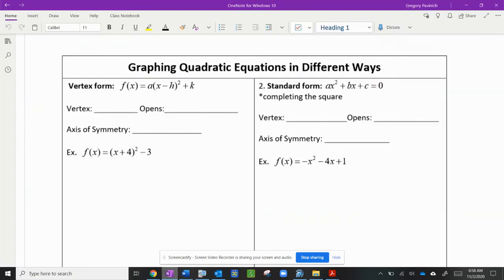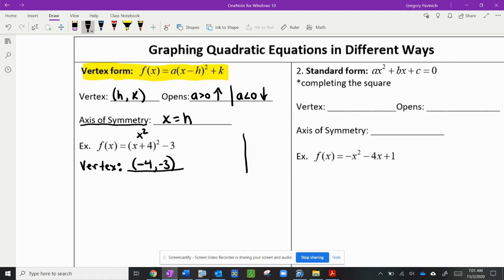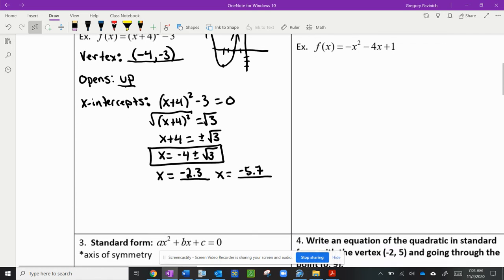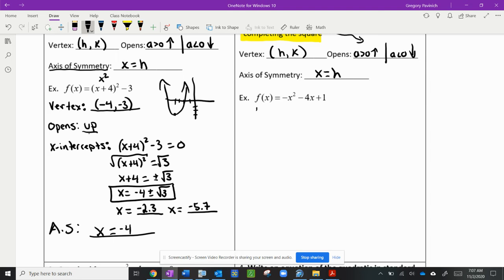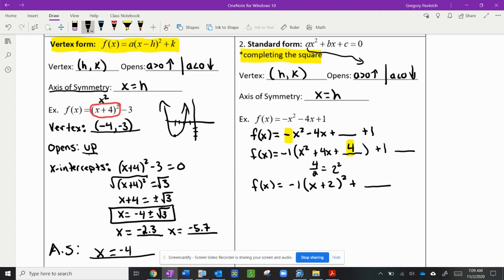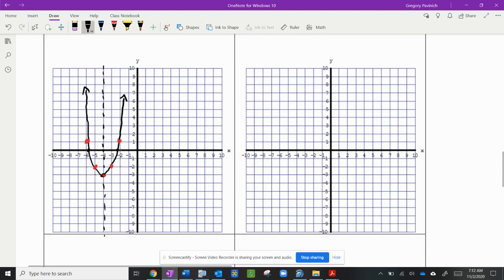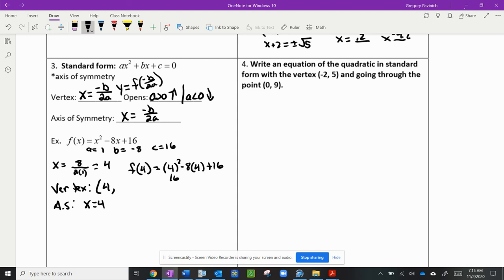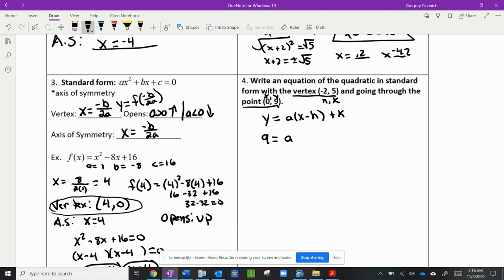INB Quadratic Graphing